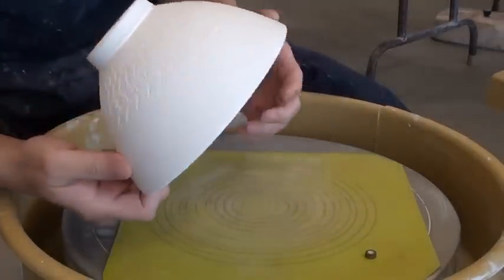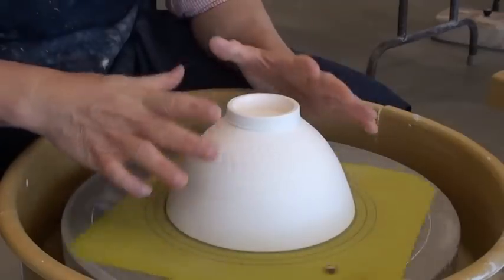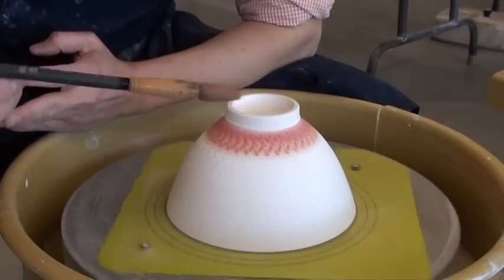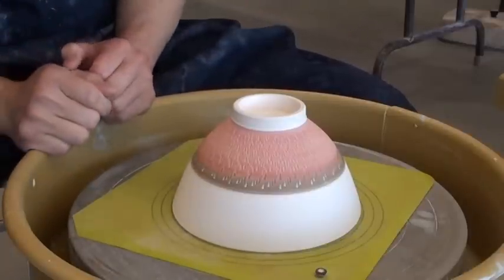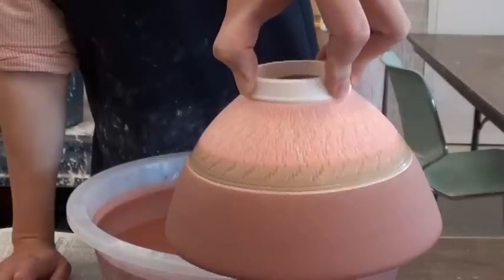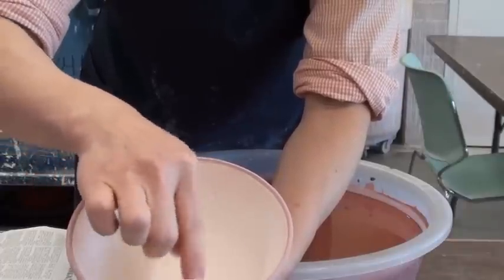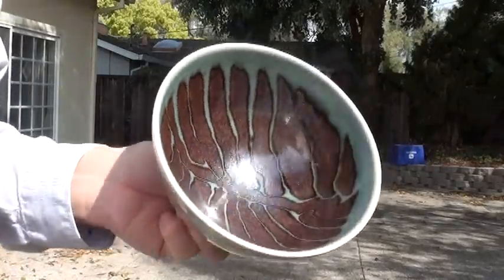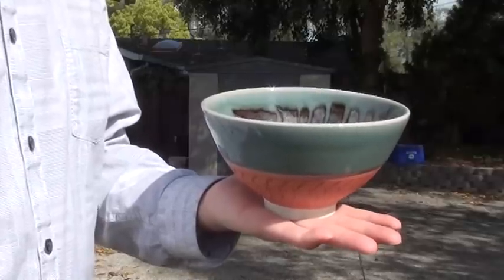170. Glazing Chattering Texture Bowls Using Underglazes and Wax Resist with Hsin-Chuen Lin 林新春 上釉示範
Like me on Facebook: Hsin-Chuen Lin ceramics